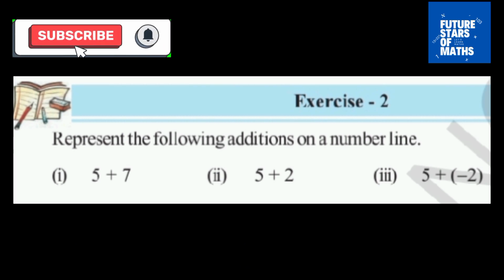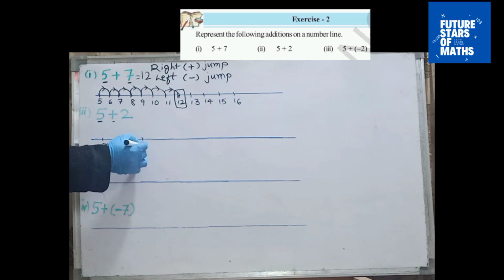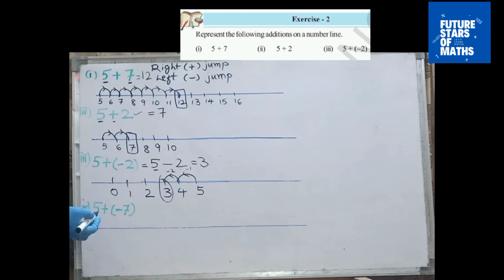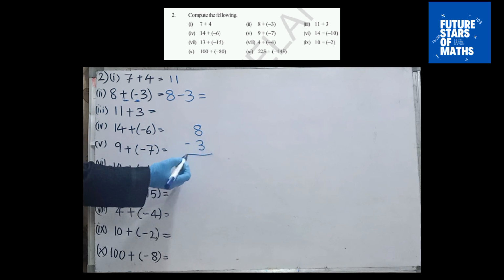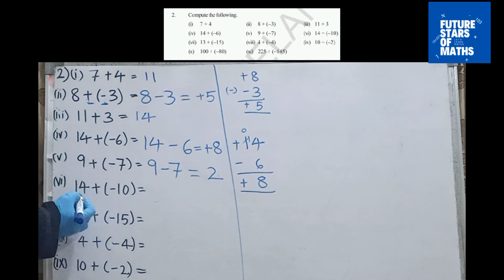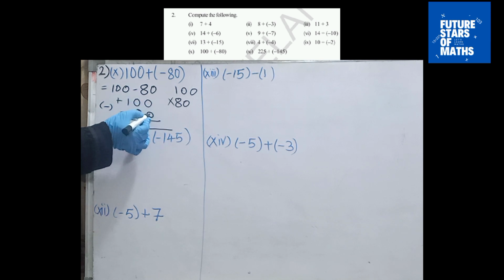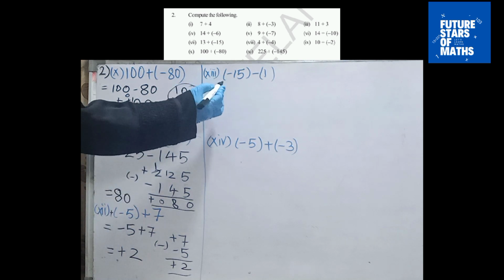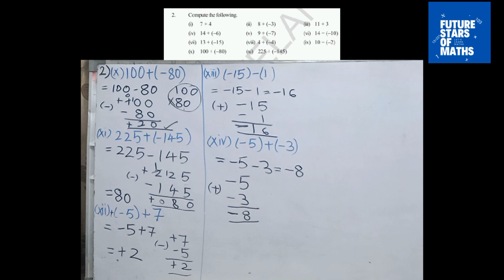INTEGERS| class7|exercise 1.2 |part 3|chapter 1|CCE model|SCERT|future stars of maths|imp for exams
in this video we learn how to add and subtract two integers on number line and computing addition and subtraction of integers in a very easy way,hope to this video helps u all